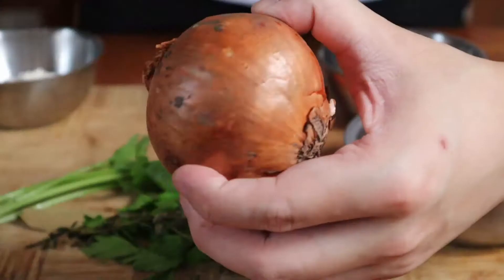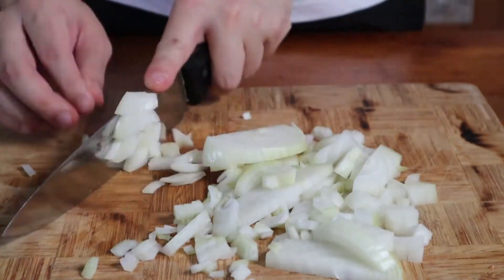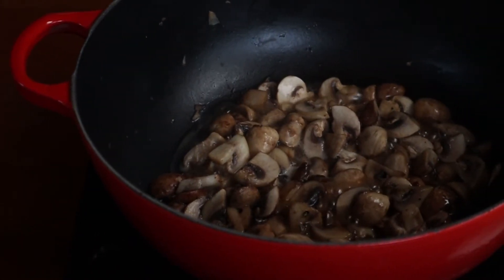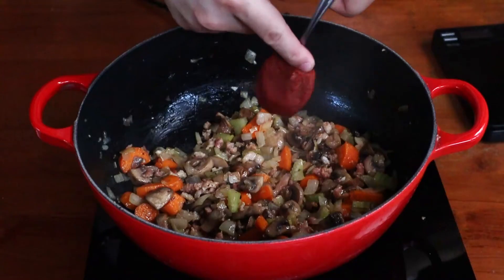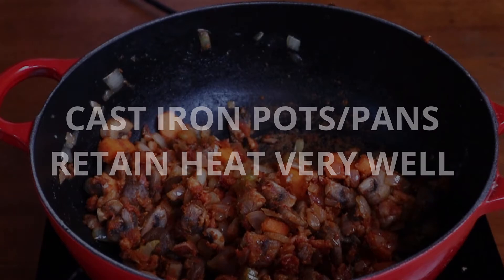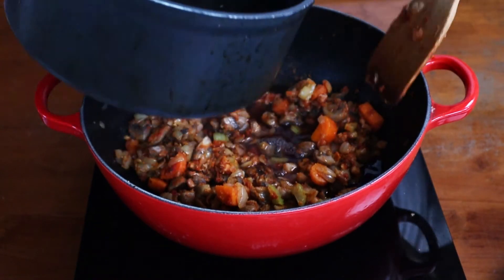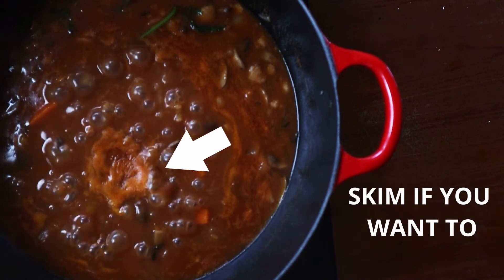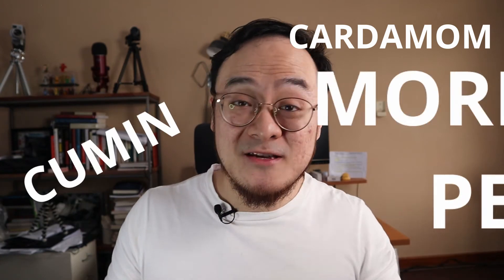How to make: ESPAGNOLE SAUCE - Mother of Sauces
Today we make a good old brown sauce, also known as Espagnole sauce. It's not too different from the other mother sauces but uses a few more ingredients. Still, it's super easy and super delicious!

Jeremiah Drives a Jetta by Red Licorice

Ingredients you'll need:

Beef stock - 750g
Pork belly/Bacon - 50g
Carrots - 75g (Approx. Wont hurt if it's a little more/less)
Onions - 75g
Celery - 75g
Flour - 30g
Butter - 30g
Tomato Paste/Puree - 40g
Mushroom - 100g
Garlic - 1 Clove
Bouquet garni/Herb Bundle - 1
Salt/Pepper